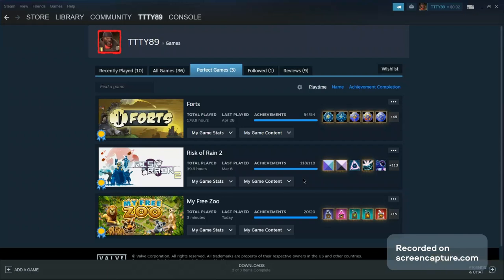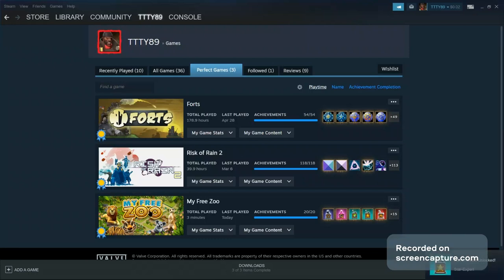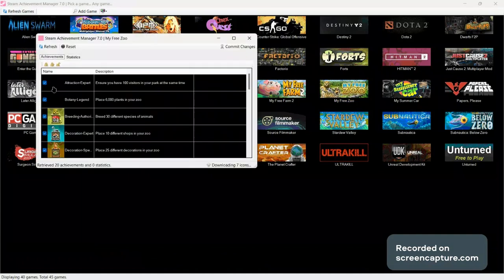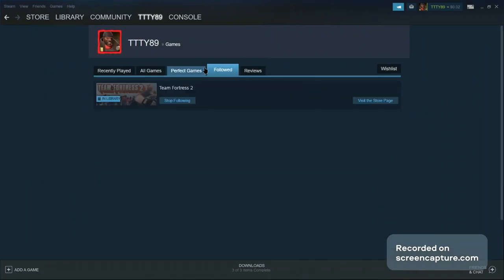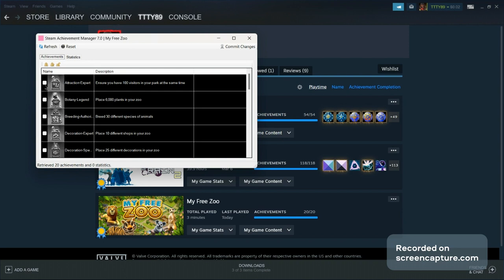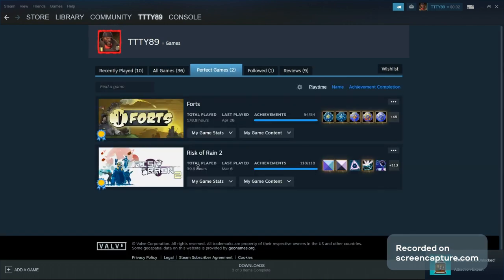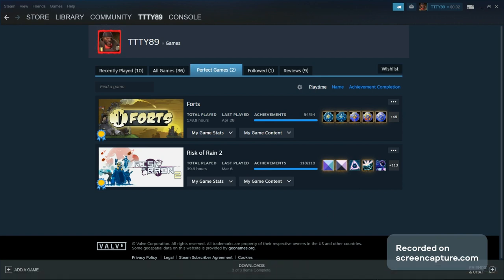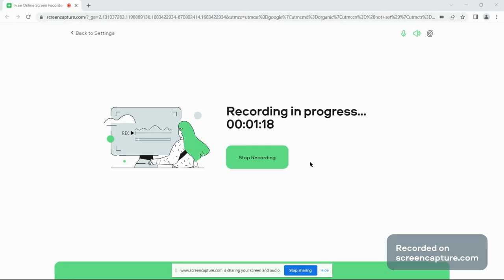How to remove "Perfect Games" from steam account (2023)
Download Links for Tutorial

Dislike Counter: 2